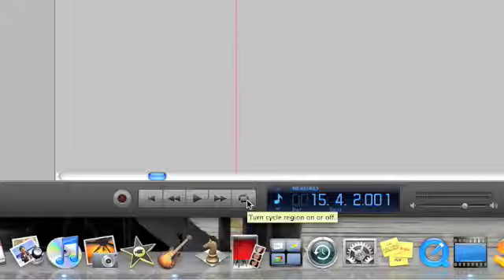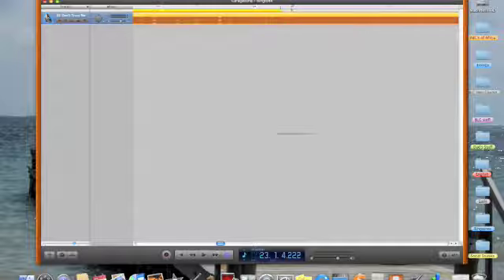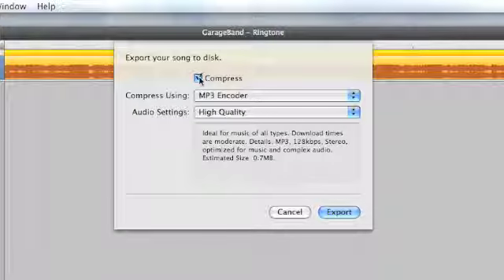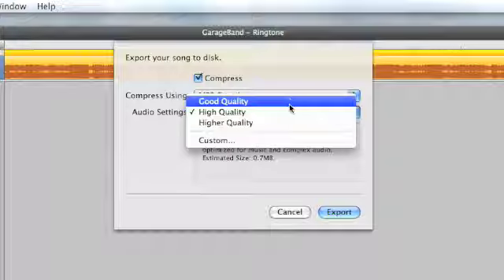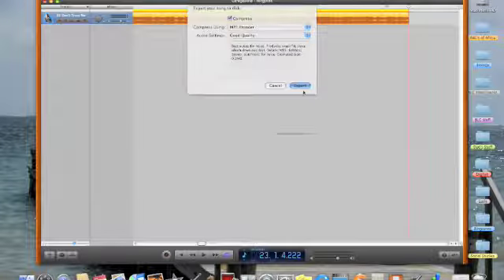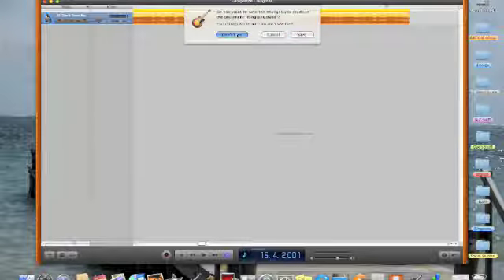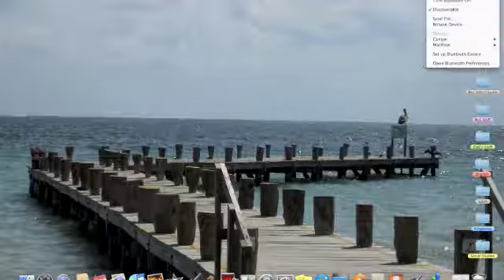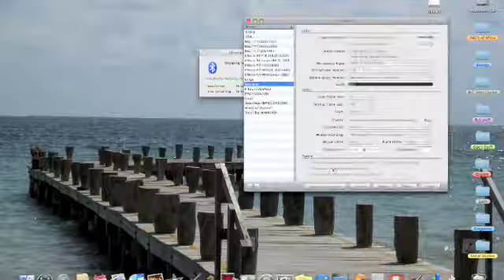How to Create a Free, Legal Ringtone on a Mac (With Commentary)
READ DESCRIPTION!

In order to see some text I suggest adding &fmt=18 to the end of the url or following this This allows the video to be seen in high definition. Enjoy!